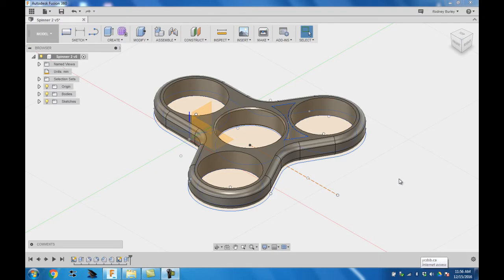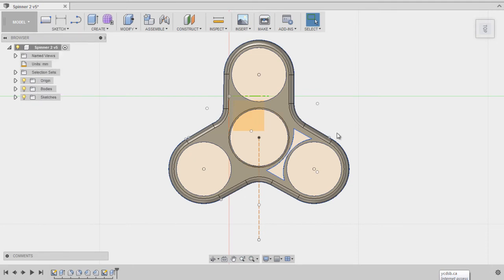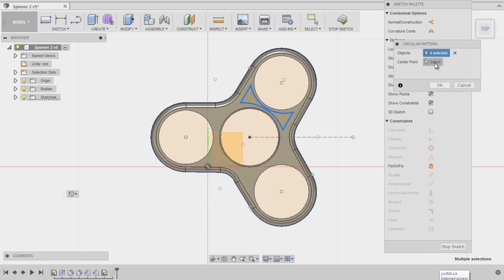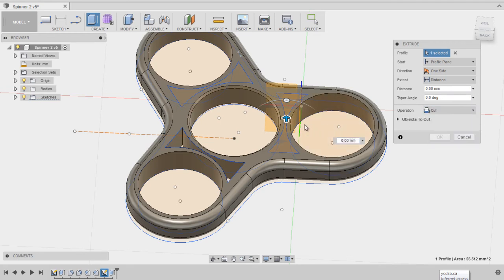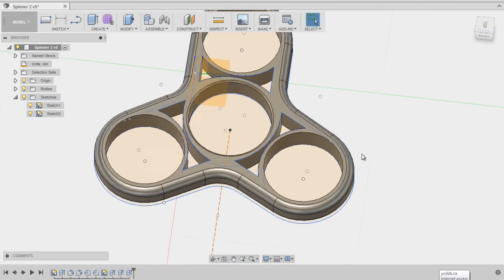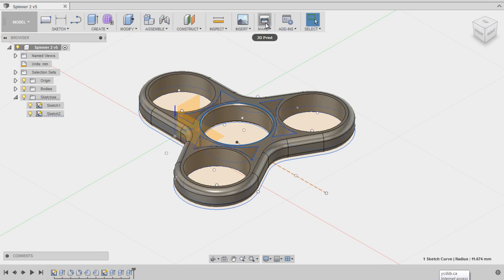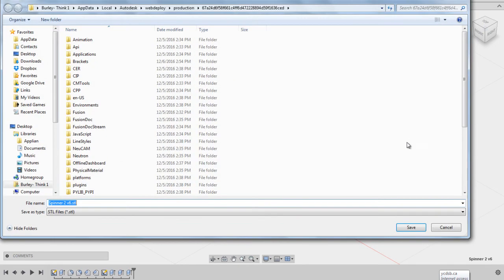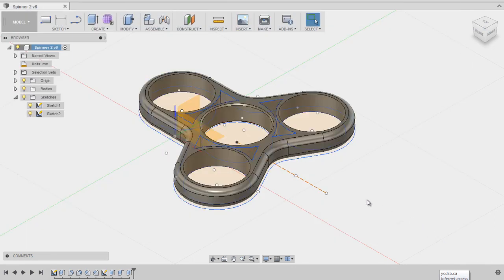Fidget Spinner 3D tutorial 3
Final video, complete modeling process, create and stl file for 3D printing.